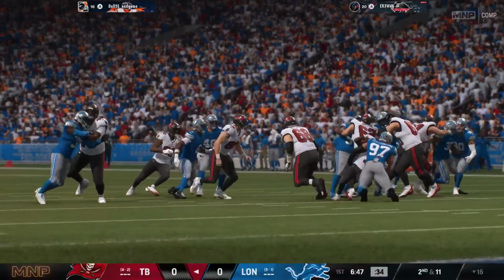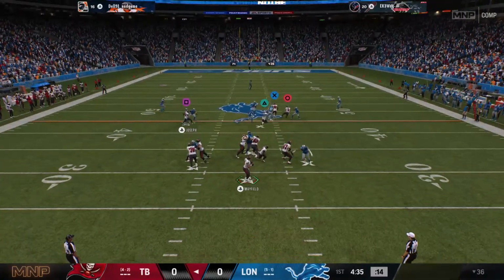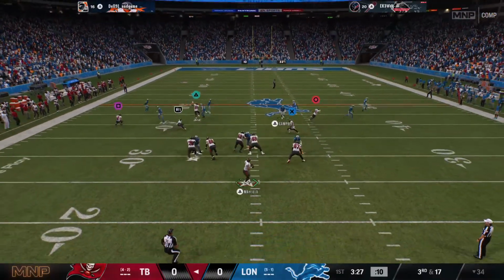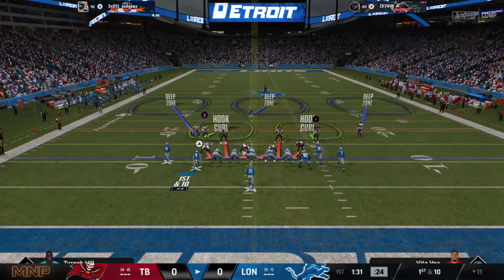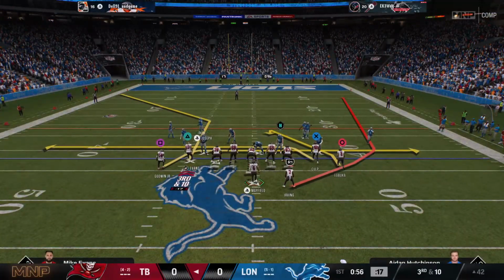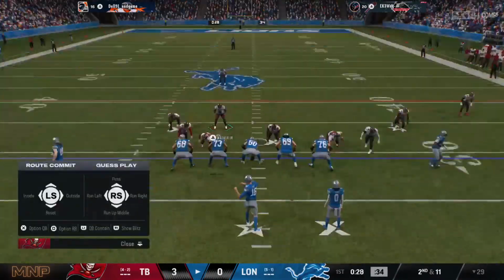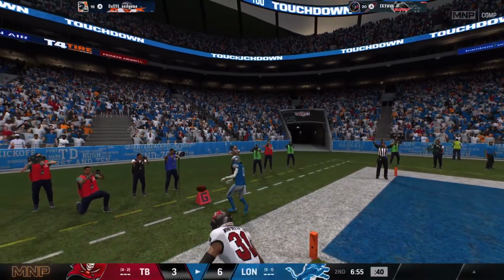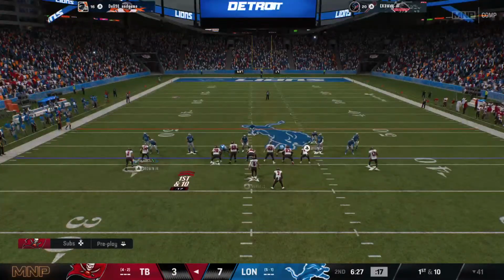Gaming time call of duty or madden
Call of duty!!! Bo6